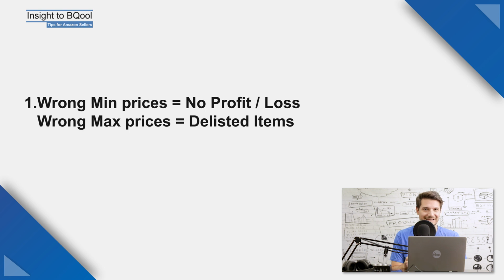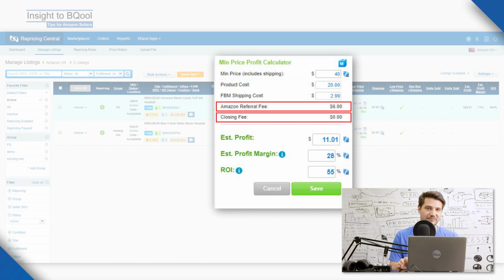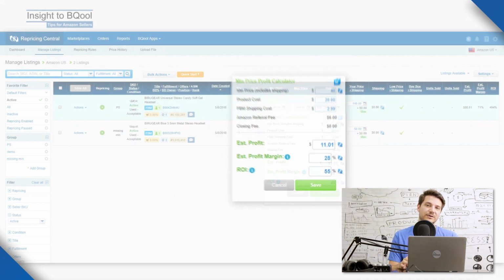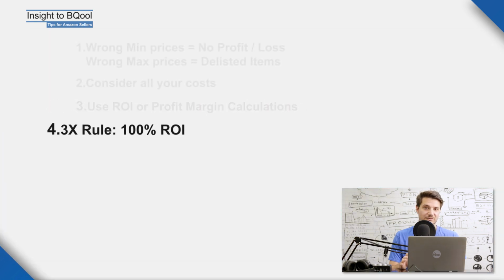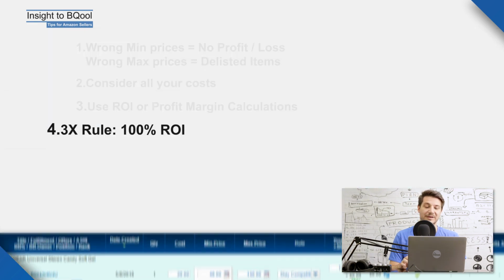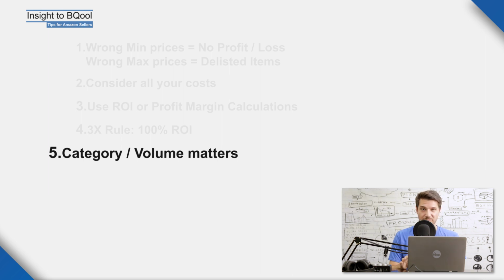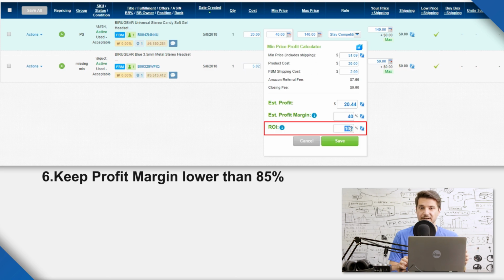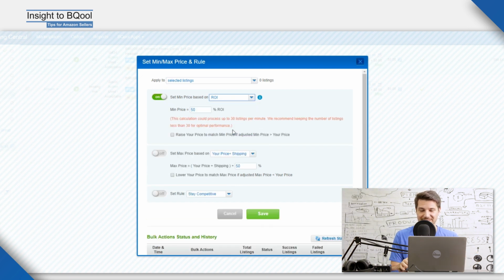6 Tips to choose perfect Min & Max Prices on Amazon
🎥 Insight to Amazon Selling #3 | Tips to choose perfect Min & Max Prices